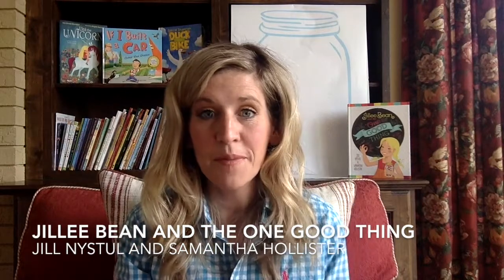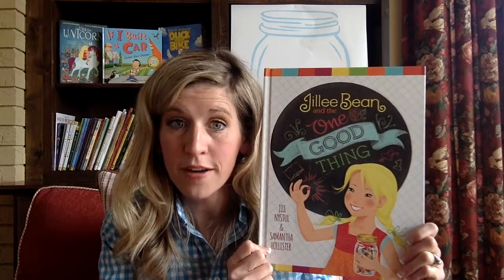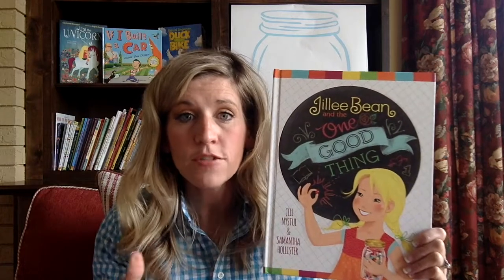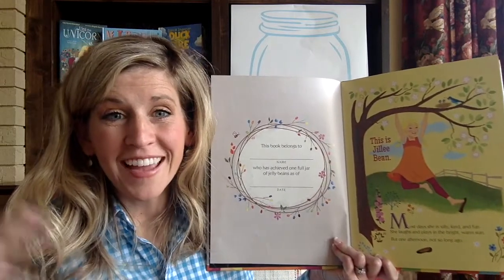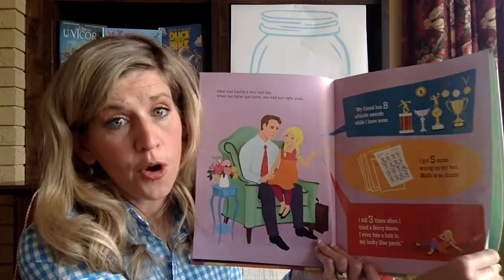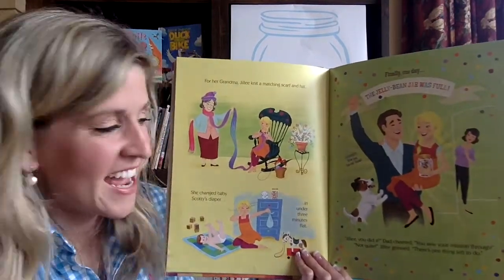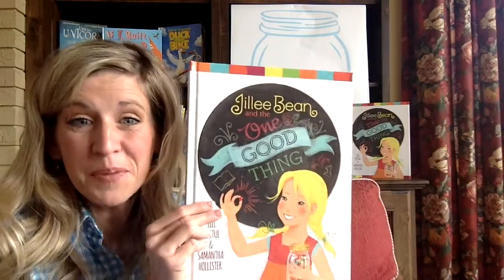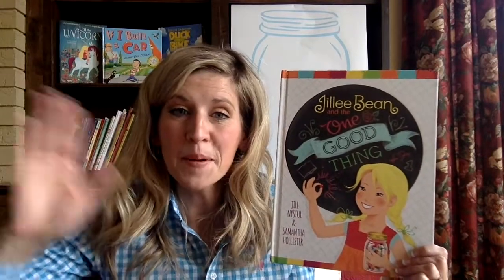Jillee Bean and the One Good Thing by Jill Nystul and Samantha Hollister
I hope that you enjoy this fabulous and inspiring book about a young girl who helps others around her. She starts doing these "one good things" after her Dad gives her a challenge. Come read with me to hear about the challenge that he gave her and about the game that we are going to be playing here on The Cozy Chair! I want to invite you to send in the good things that you have done and together we will fill the jelly bean jar! It is going to be so much fun. Kids everywhere will be making a difference.

I hope that you will come back for more stories here on The Cozy Chair. The Cozy Chair is a reading channel for kids. We read from my collection of over 500 books. We read everything from Doctor Seuss to Disney. We read the classic books like, "Where the Wild things Are." and also read new books like these from Chris Van Dusen: "If I Built A Car" and "King Hugo's Huge Ego." We don't stop at fun stories. We also read non-fiction here on The Cozy Chair. We read books like," I am George Washington", "I am Helen Keller" and "I am Jackie Robinson."
This is a great place for you to bring your kids so they get their reading time. Happy Listening from Rebekah here on The Cozy Chair.